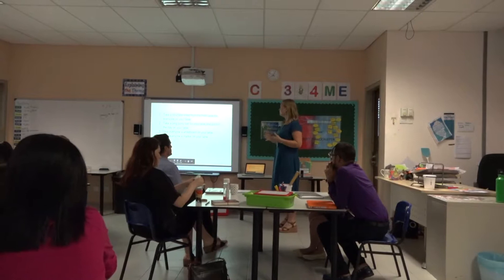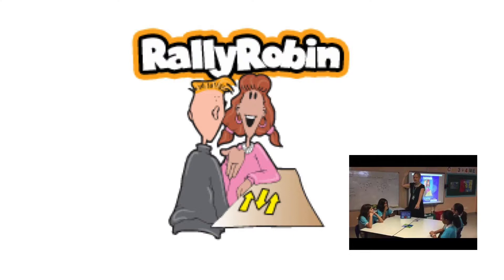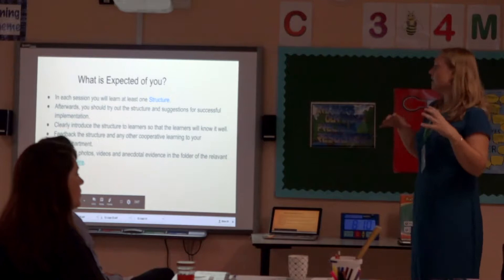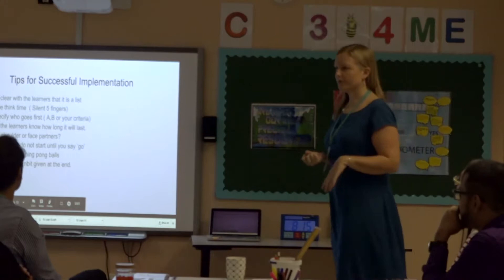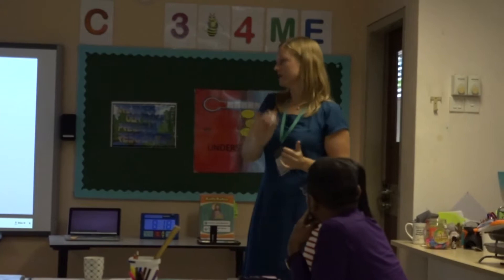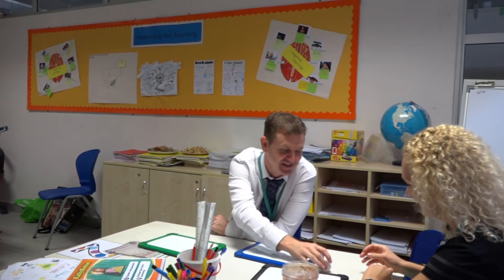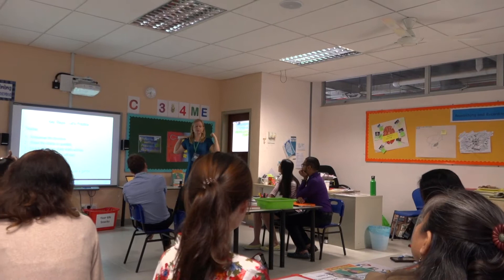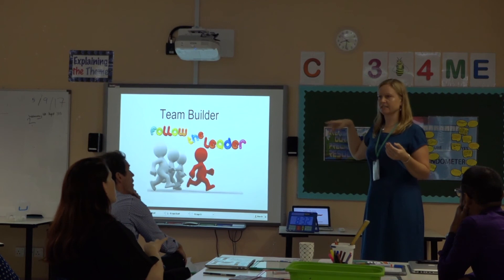Session 1 BB Rally Robin